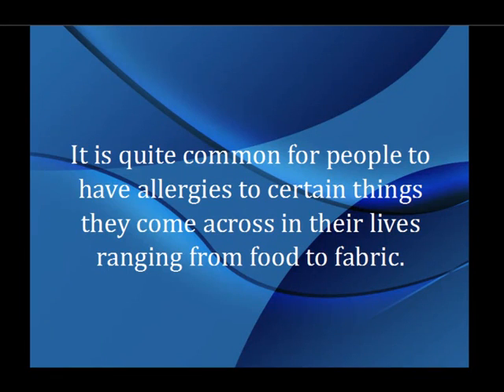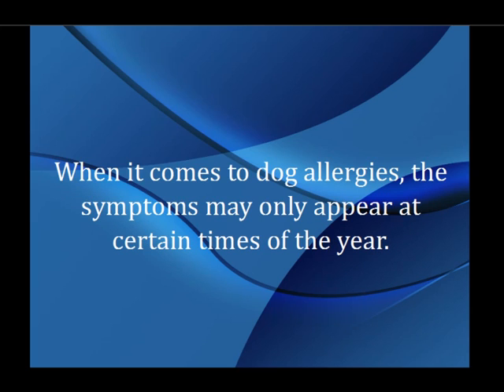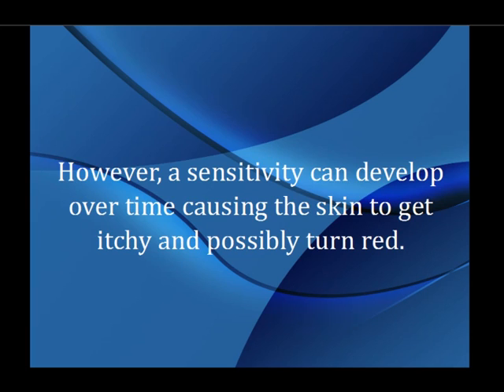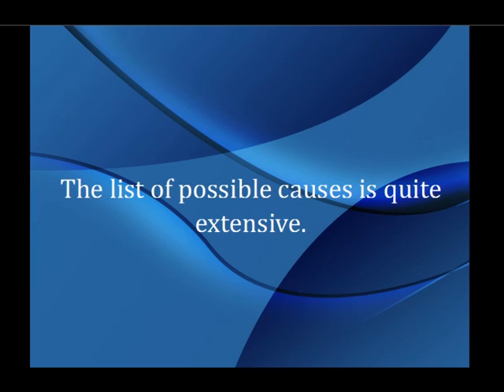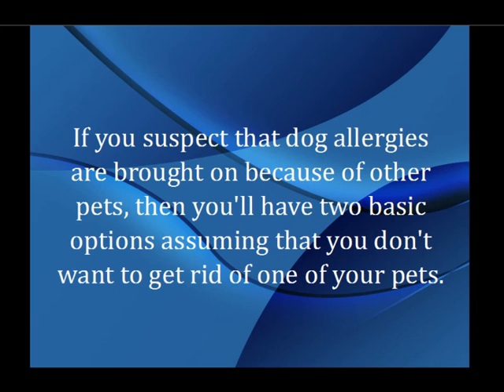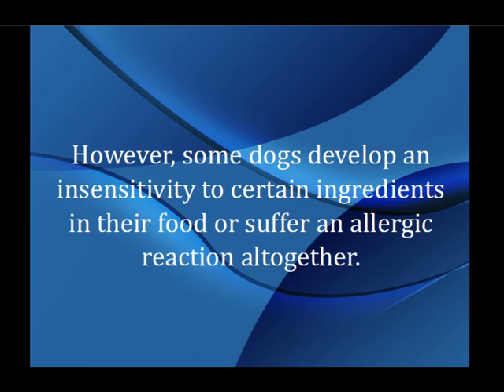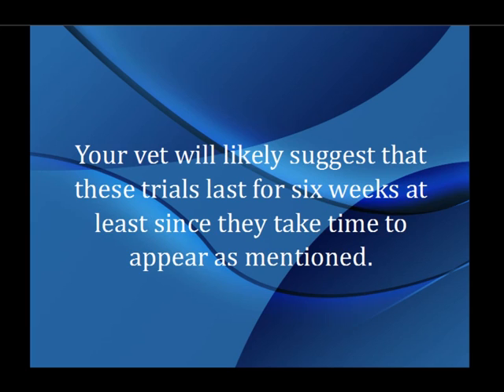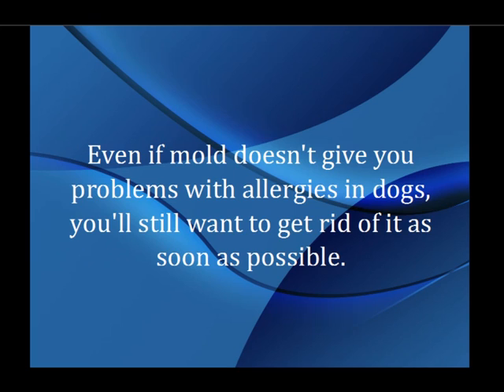Things That can Cause Allergies in Dogs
Just like humans, allergies can affect your dog too.  This video will help you learn about allergies in dogs.